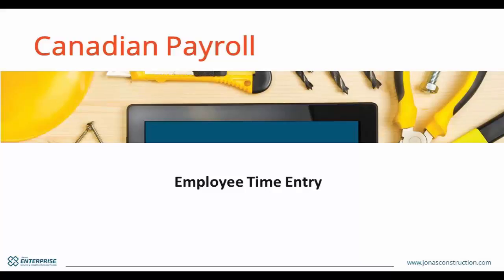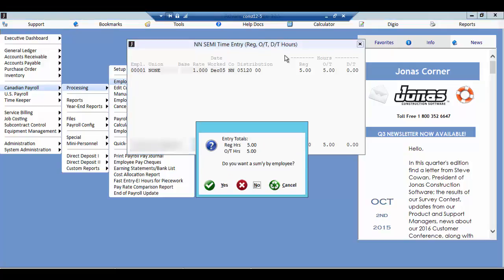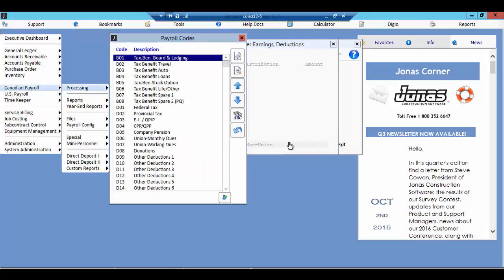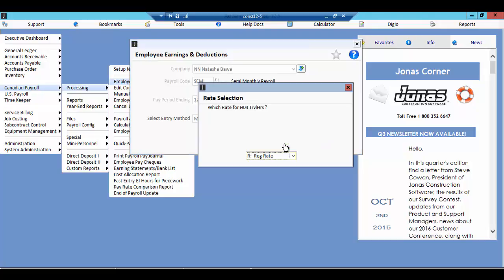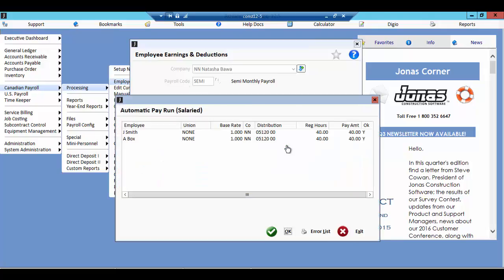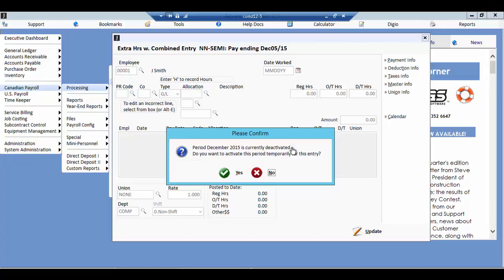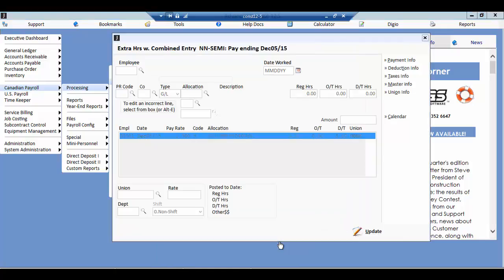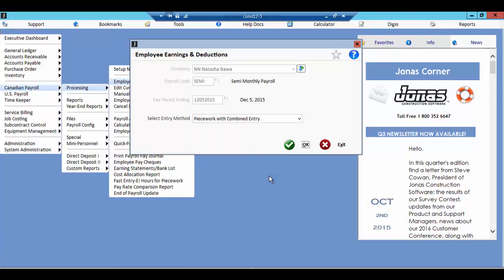Employee Time Entry